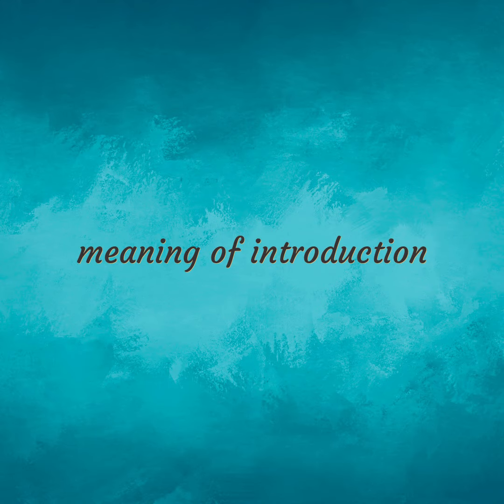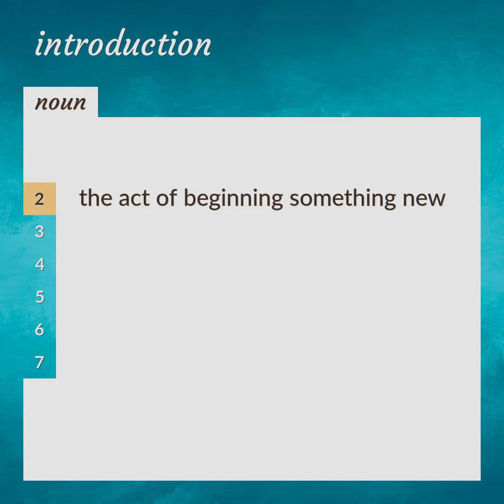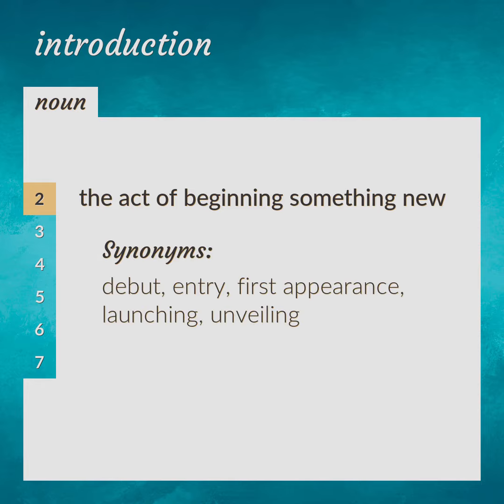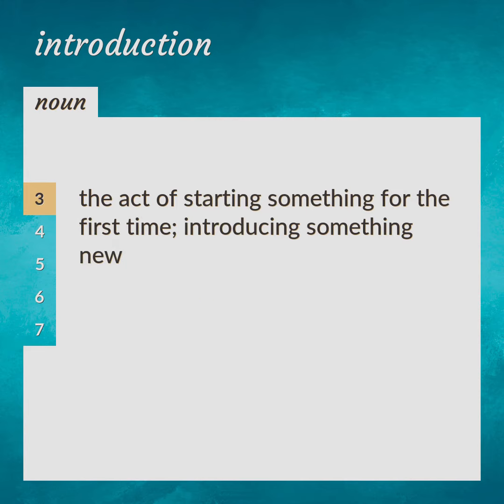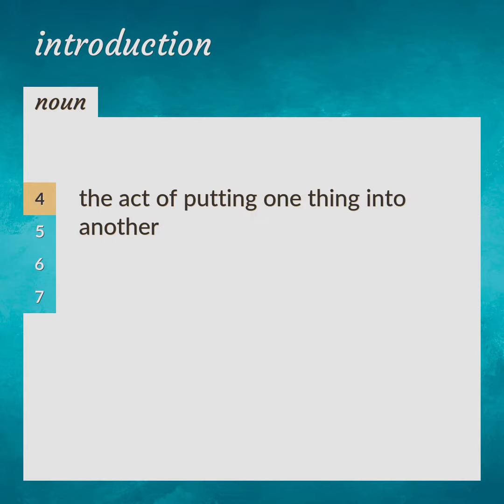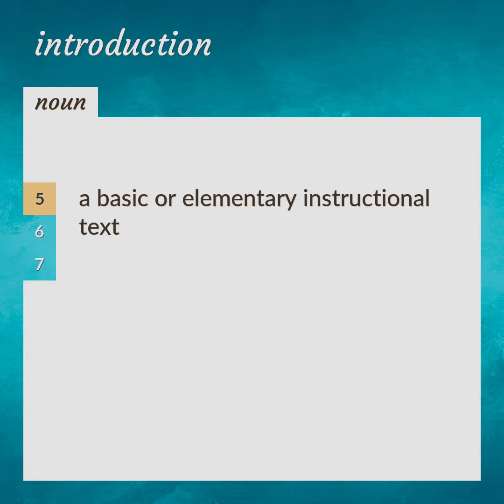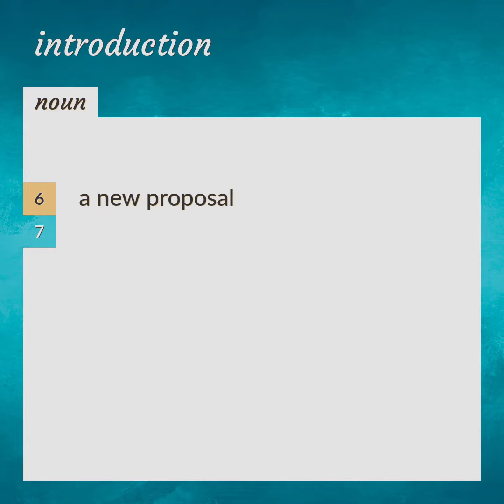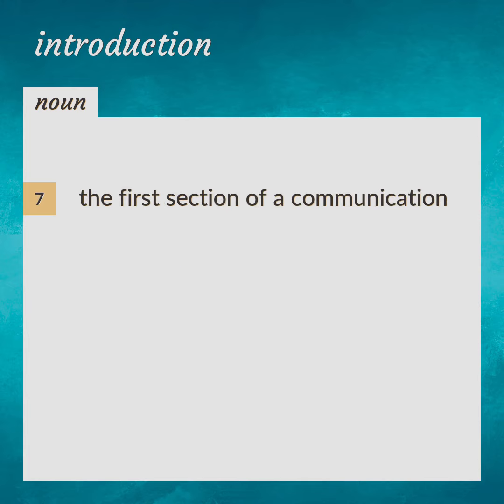Introductions | meaning of Introductions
What is INTRODUCTIONS meaning?